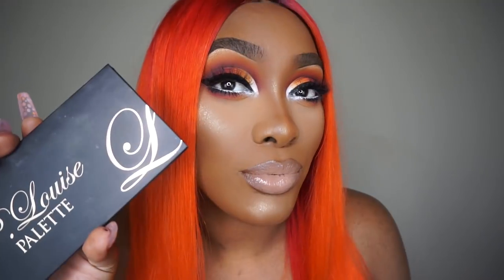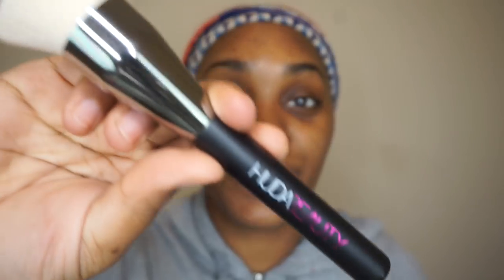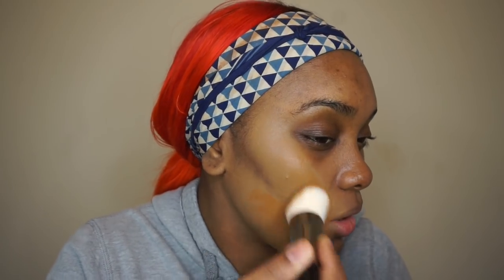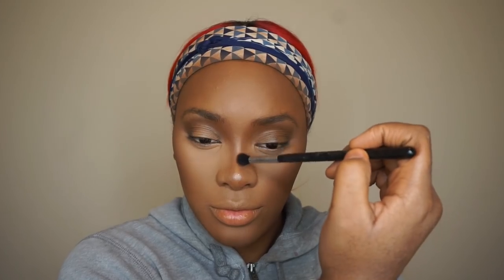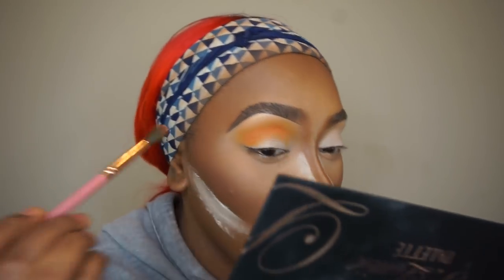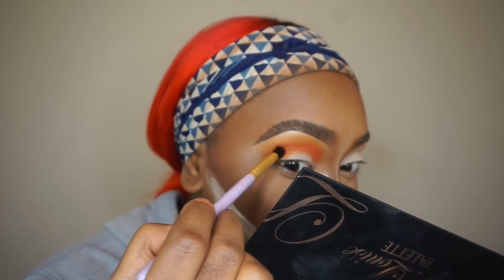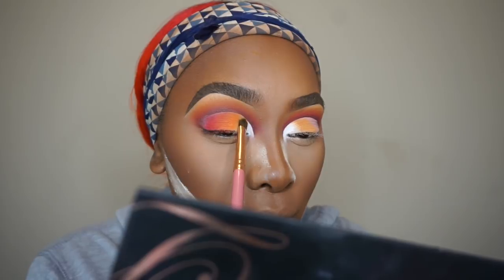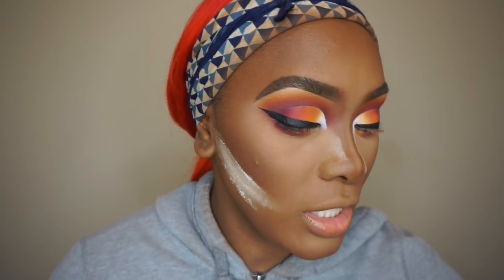CUT CREASE REALNESS | COLORFUL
Hey G.I Janes 😍 I wanted to do some more color and I'm so happy with the results!!! I hope my babes enjoy ❤️

SKIN
- Huda Beauty faux filter foundation in Chocolate mousse and Mocha
- Tarte shape tape concealer in deep and tan sand
      Stick to flawless foundation stick in ebony
      Berry Adore blush
      Mahogany bronzer
      Amrezy highlighter

BROWS
- Anastasia Beverly Hills Ebony dip brow

BRUSHES
Morphe - M330
bh cosmetics x raye raye
 1 brush
 6 brush
 Crease brush
Makeup Addiction
  Pro Blender
  Small tapered blender
  Blush Brush
  Smudge Brush
  Small Angel brush
  Tapered Crease
  Precision Shader
Inglot - 22T
Real Technique - Setting brush, Stippling brush

EYES
⁃ Plouise palette and base
- NYX matte liquid black liner
- Mac cosmetics mascara

LIPS
- Nyx Cosmetics
  Corset
- Beauty Bakerie
  S'mores D'oeuvres